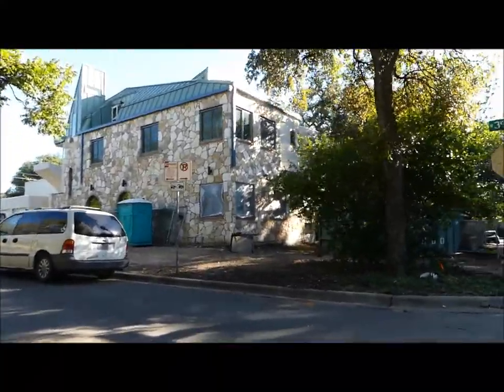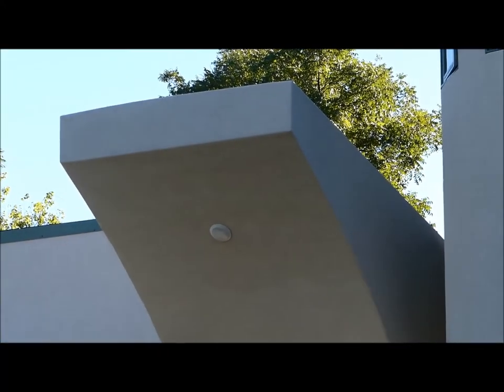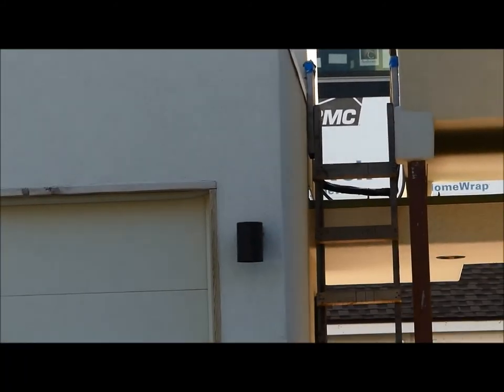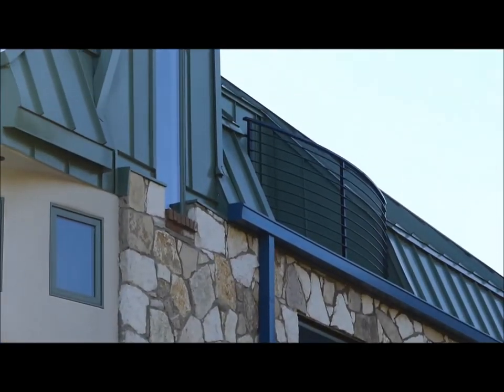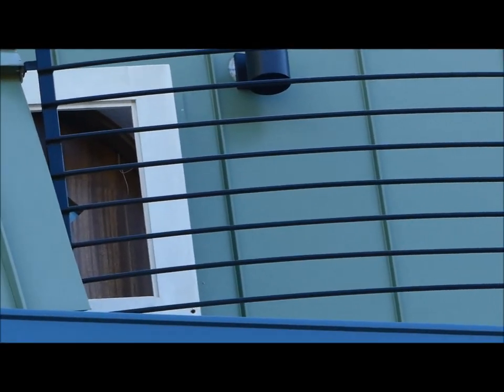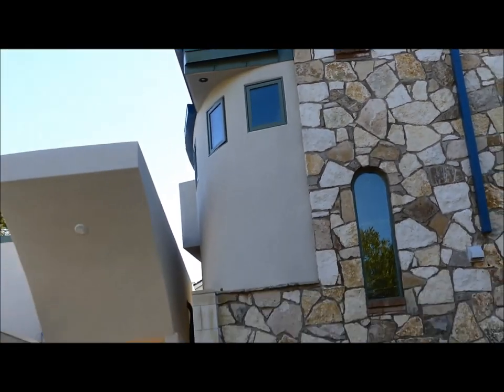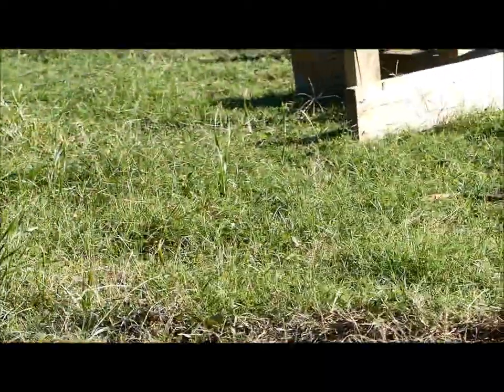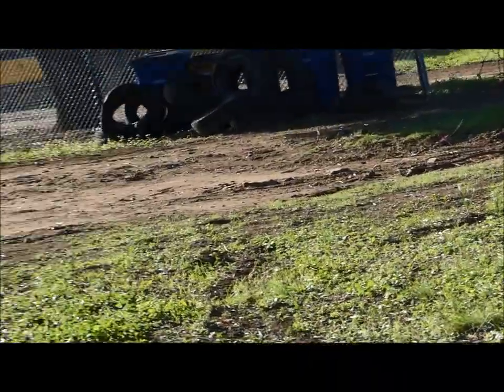Oh! By Jingo!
"Oh, by gee, by gosh, by gun, by juy/ Oh! By Jingo! Oh!  By gee, You're the only girl for me!"  By the All Star Trio.  Labeled as Old Time, HIstoric, and Creative Commons, in Free Music Archive.
Haven't heard this in a very long time and hope you like it as much as do I.

My uploads are of my home, Neighborhood, Society, Social Norms, Woes, Politics, Activism, Anti-war Pro-peace, Pro-Palestine, Fight WarMongers, FUKUSHIMA IS KILLING YOU ALL, US ALL.